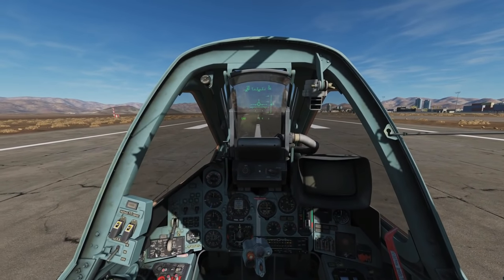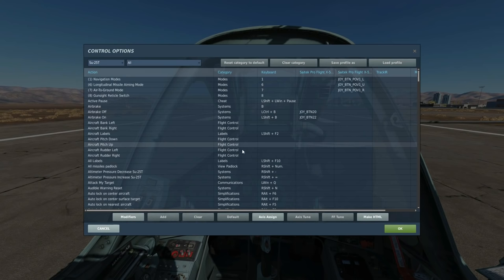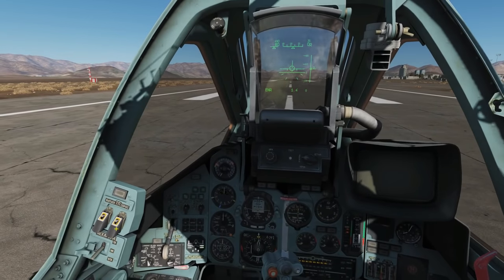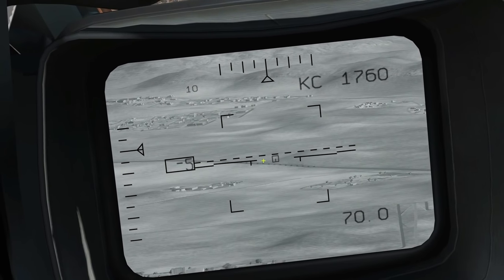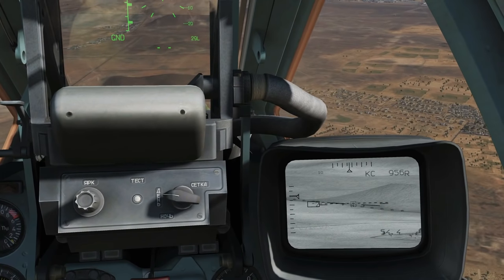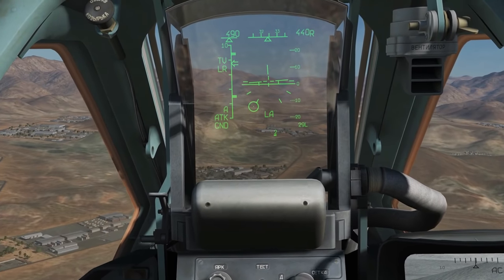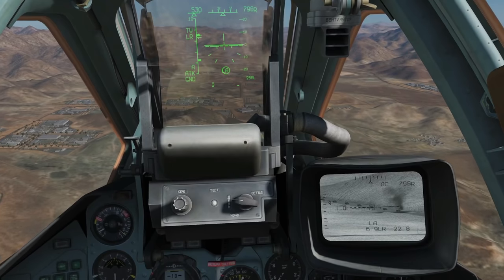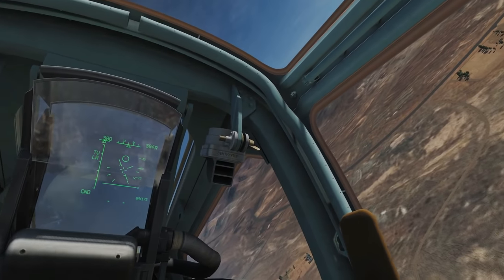Su-25T Frogfoot: Laser-Guided Missiles Tutorial | DCS WORLD